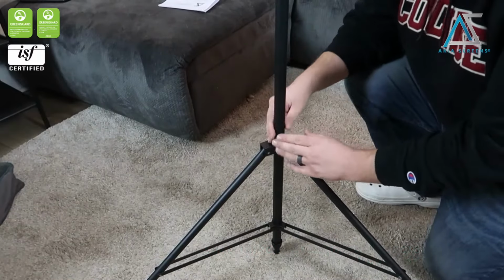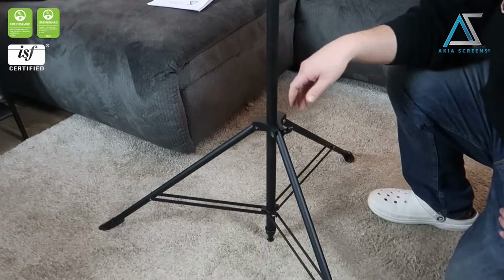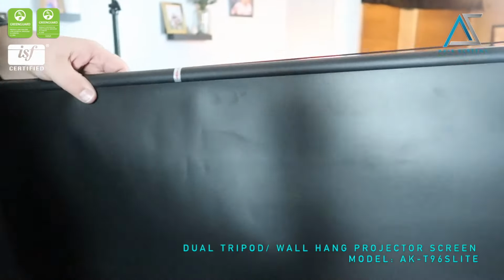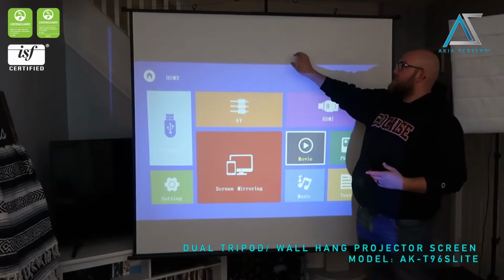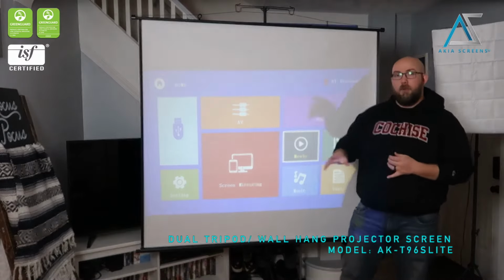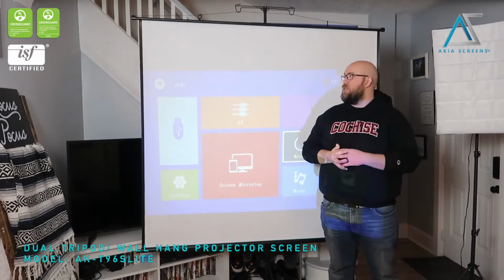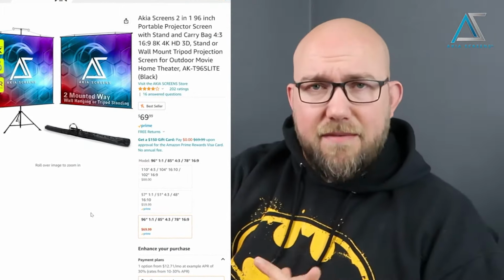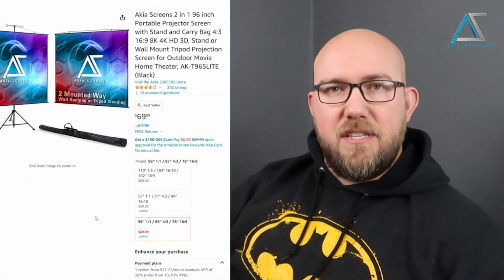AKIA Screens Dual Tripod l Wall Hang Ultra Lite Portable Projector Screen with CARRYING BAG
@AKIAScreens  𝐃𝐮𝐚𝐥 𝐓𝐫𝐢𝐩𝐨𝐝 𝐥 𝐖𝐚𝐥𝐥 𝐇𝐚𝐧𝐠 𝐔𝐥𝐭𝐫𝐚 𝐋𝐢𝐭𝐞 𝐏𝐨𝐫𝐭𝐚𝐛𝐥𝐞 𝐏𝐫𝐨𝐣𝐞𝐜𝐭𝐨𝐫 𝐒𝐜𝐫𝐞𝐞𝐧 𝐰𝐢𝐭𝐡 𝐂𝐀𝐑𝐑𝐘𝐈𝐍𝐆 𝐁𝐀𝐆

ULTRA HIGH DEFINITION & WIDE VIEWING SIZE- Outdoor projector screen compatible with Standard UHD/HD projectors 8K / 4K Ultra HD and Active 3D ready with a 180° Viewing Angle. Viewing Size: 67-inch H. x 67-inch W. Overall Size: 72.6 x 7.5 x 4.3

2-in-1 DUAL PURPOSE DESIGN- Sliding ring attachments permit the option of either a free-standing tripod or wall-hanger application for indoor and outdoor presentations. Multi aspect ratio capable for various viewings options projected in 96" 1:1 / 85" 4:3 / 78" 16:9 / 82" 16:10.

PORTABLE LOCKING ADJUSTABLE TRIPOD- Projector screen with stand ultralight 3-section aluminum tripod upright and attachable screen for outdoor / indoor presentations or portable movies to go. Portable projector screen with foldable stand tripod.

WRINKLE FREE SCREEN & EASY CLEANING- Portable projector screen with MaxWhite 2 matte white front projection screen material. easy to clean surface ; 96-INCH diag. 96 projector screen with 1:1 aspect ratio (also compatible with 4:3, 16:9, 16:10). Please note* This product can be unstable in high-wind environments/uneven surfaces.

EASY INSTALLATION & ULTRA LIGHTWEIGHT- Tripod and simple wall screen is Fast & Easy to Setup ; Its aluminum construction provides a conveniently sleek and trim solution for on-the-go presentation. Gross carrying weight: 9 lbs (carrying bag and screen included). Warranty on new items include Lifetime Tech Support by Email, Web Chat or Toll Free Phone Call by U.S Based Professional Service Team

0:05 Intro
3:00 Basic Info for Projector
6:00 Detailed Info about the projector
7:46 Outro